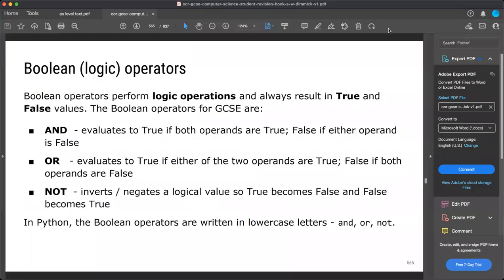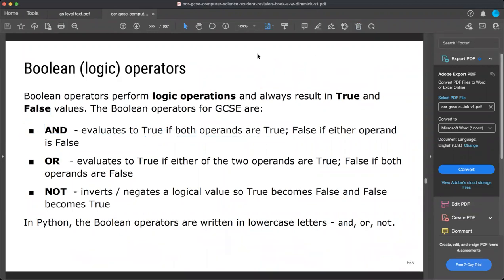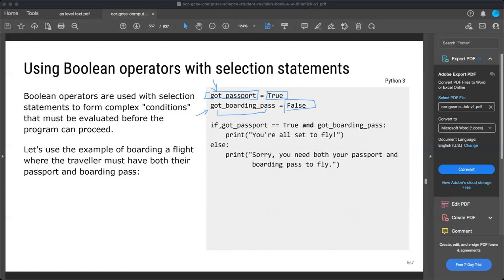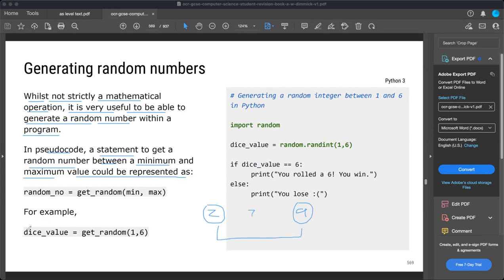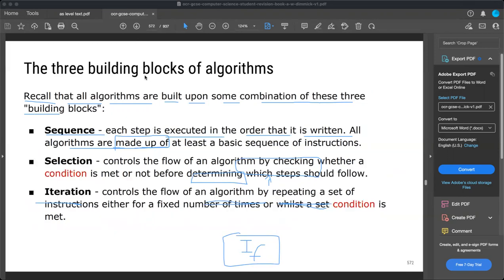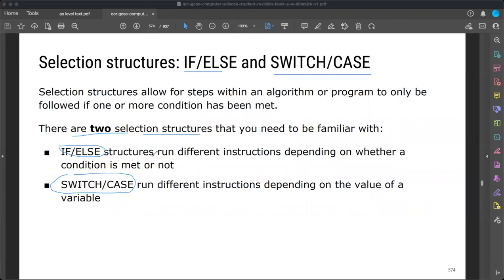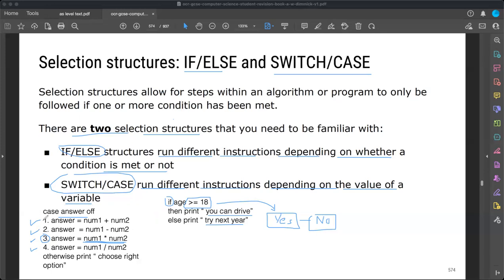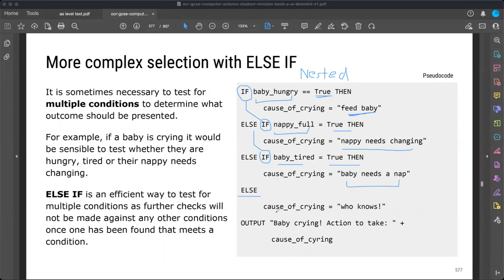AQA Computer Sciennce -Conditional statements by Sir Minhaj Akhtar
This video lessons based on AQA Computer Science with the topic of
Logical statements using Boolean Operators and ramdom values..